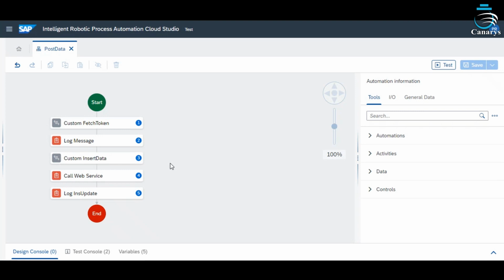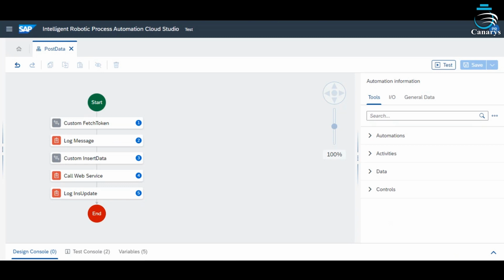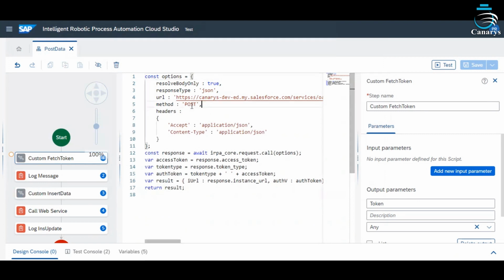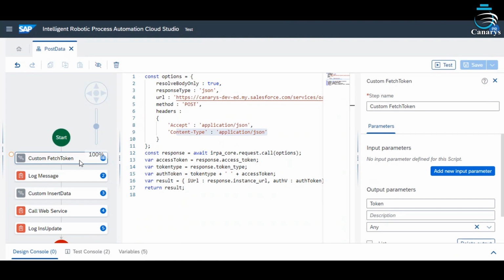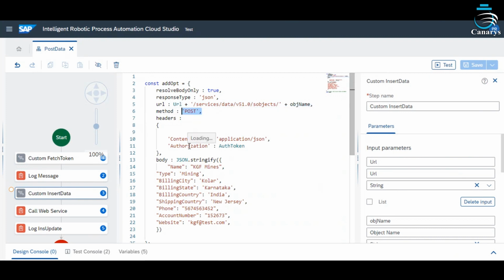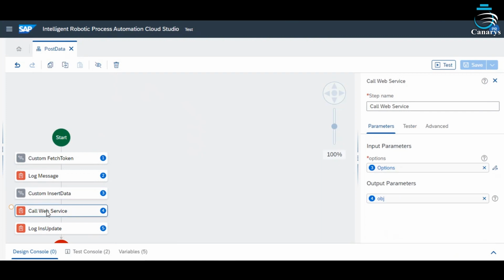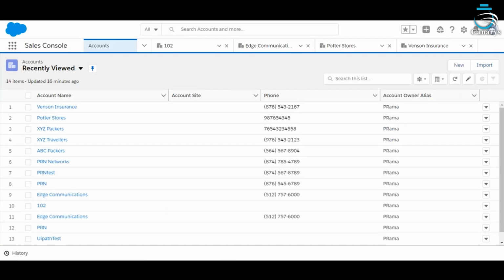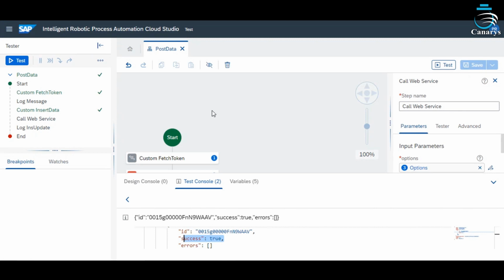Canarys | Salesforce Integration with SAP IRPA 2.0 to insert data records using API calls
This bot shows how to set up a secure connection with salesforce and write data records into salesforce using SAP IRPA 2.0